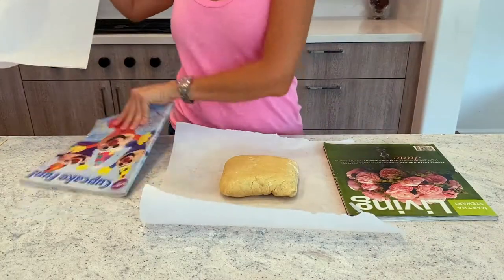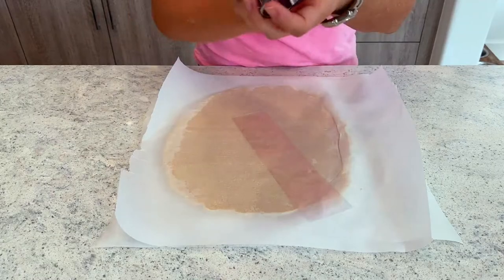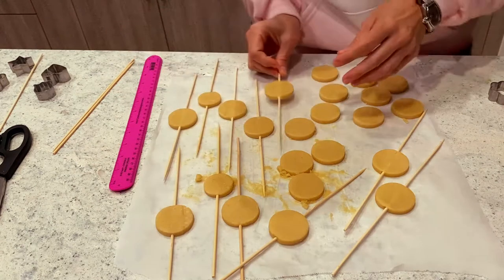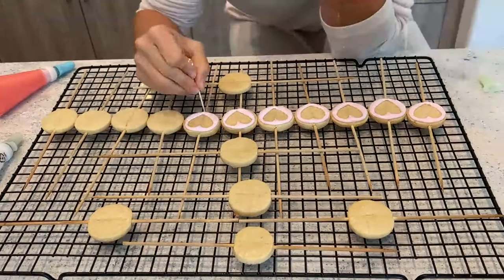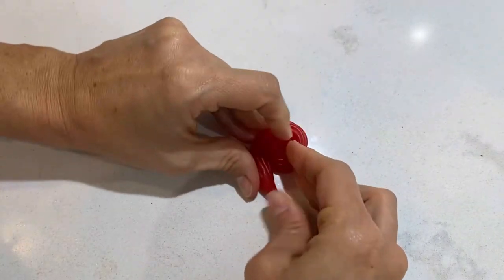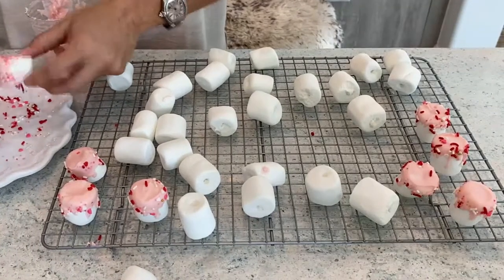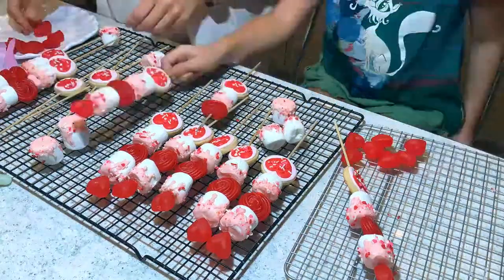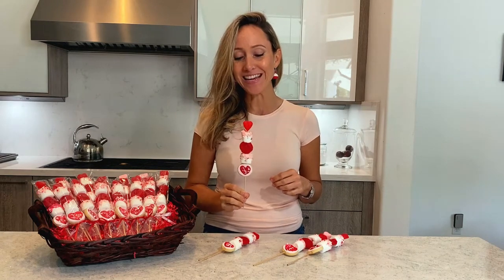How To Make Heart Shaped Candy Skewer | We Heart Cake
♥♥♥ Heart-Shaped Candy skewers are not just tasty there all so super easy to make. I will also show you some tips that can make this process go so much easier and faster. These tips will give you the professional edge that you're looking for in your next gift to that special person in your life. ♥♥♥

Mansion Gingerbread House Kit
Gingerbread House
Rice Krispies Treats